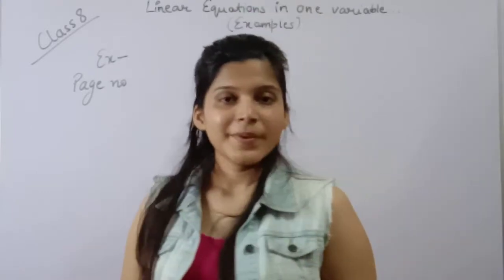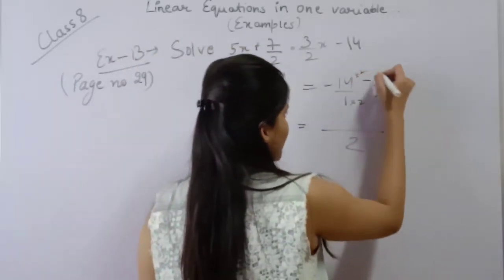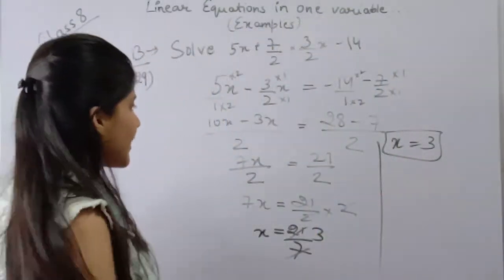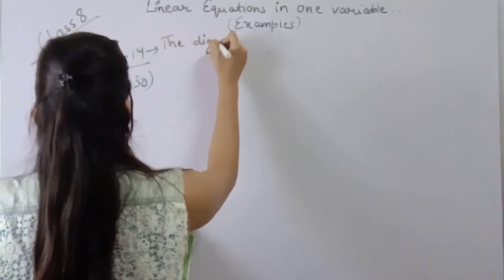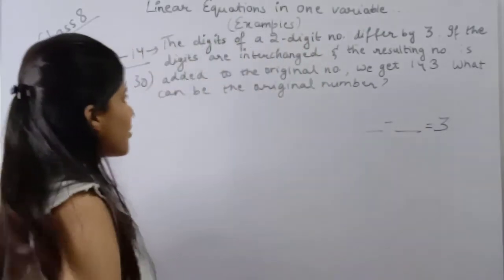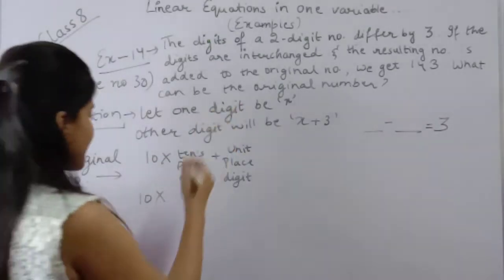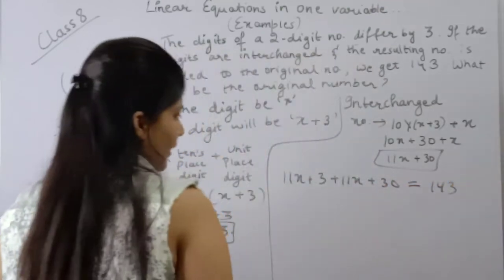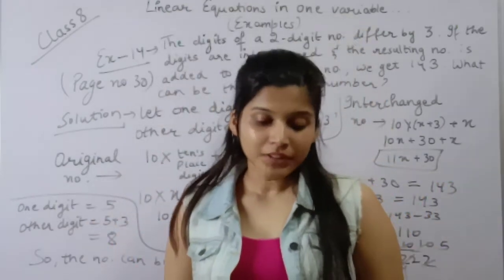solving "Linear equation in one variable" class 8 math examples question 13